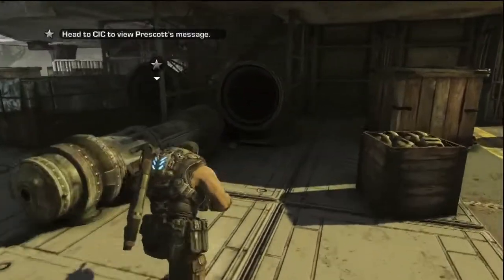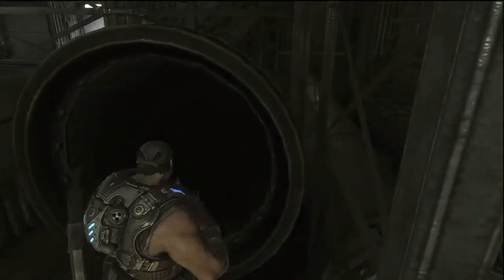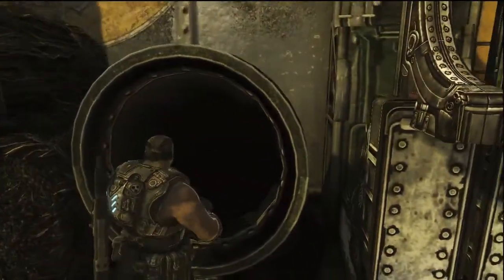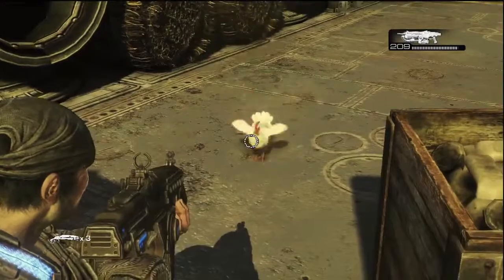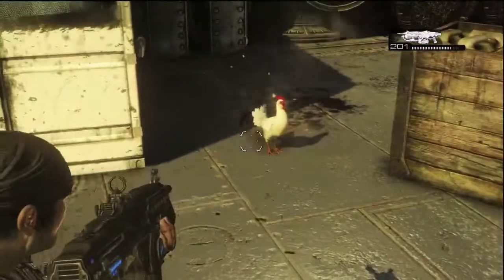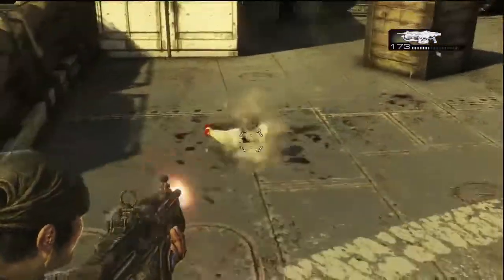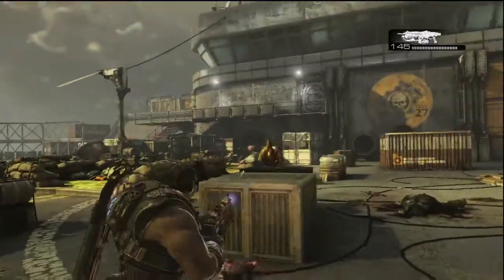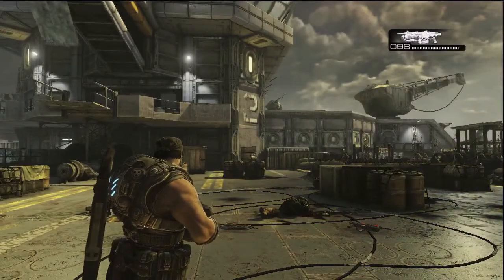Gears of War 3 Easter Egg - Giant Gold Chicken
Here is a very cool easter egg, shown to me by aVideoGameJunkie.